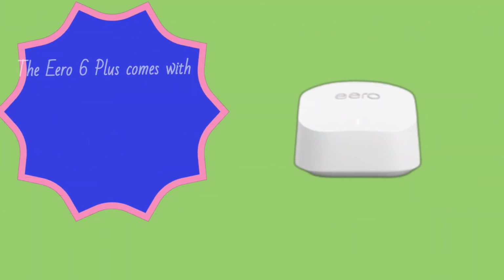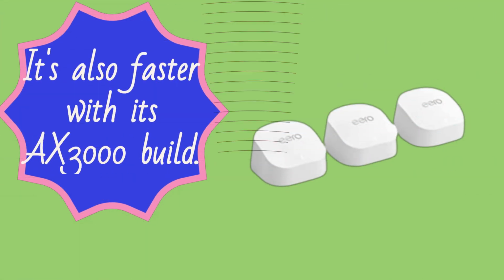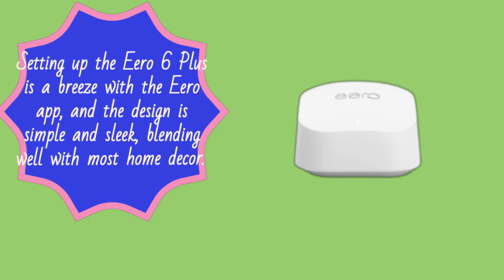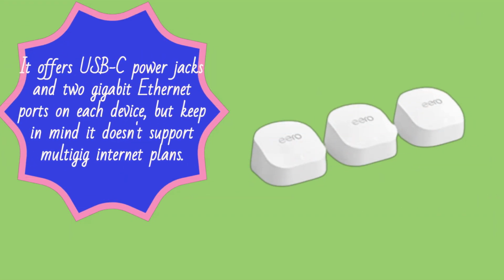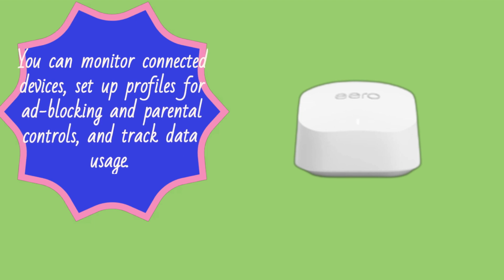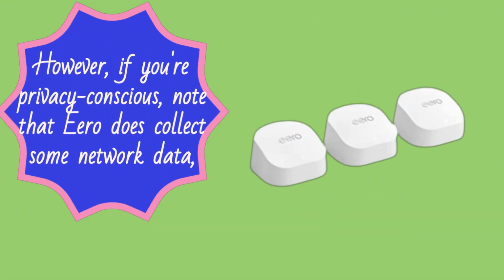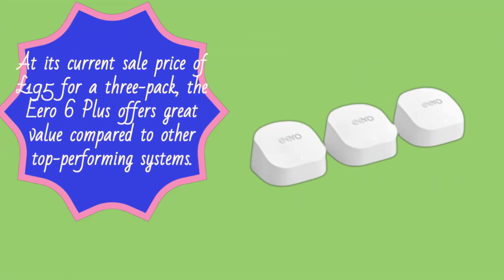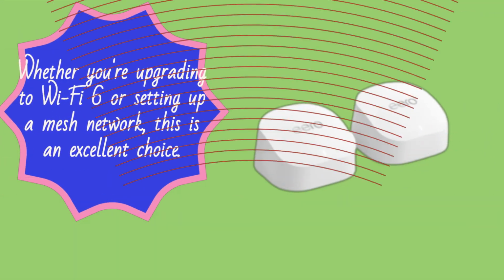Eero 6 Plus: Mesh WiFi Excellence | Review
Amazon Product Name : Eero 6 Plus

In this video, we present an in-depth review of the Eero 6 Plus, a cutting-edge mesh Wi-Fi system designed to revolutionize your home network. Join us as we explore the features and benefits of the Eero 6 Plus, including its powerful coverage, easy setup, and advanced security features. From its performance on various devices to its compatibility with smart home devices, we'll cover every aspect of the Eero 6 Plus, helping you decide if it's the perfect choice for seamless and reliable Wi-Fi connectivity throughout your home.